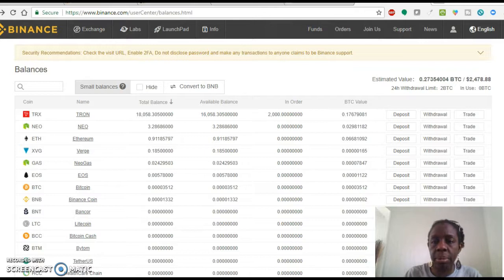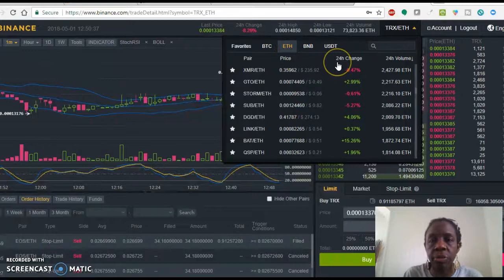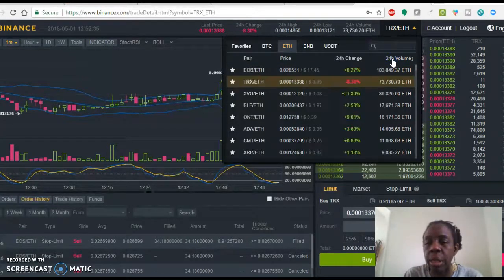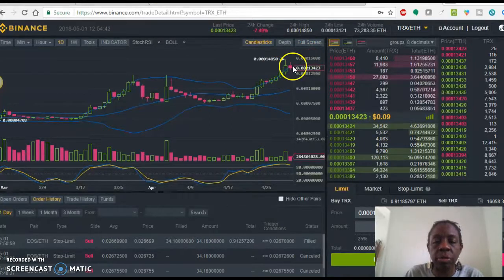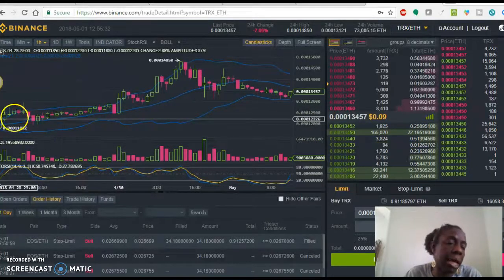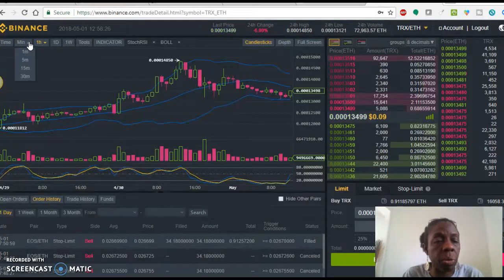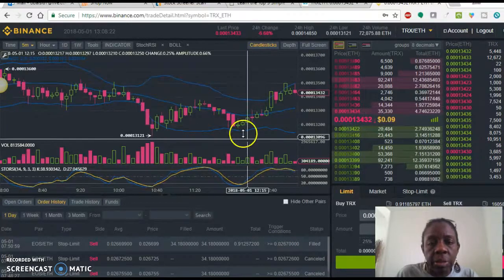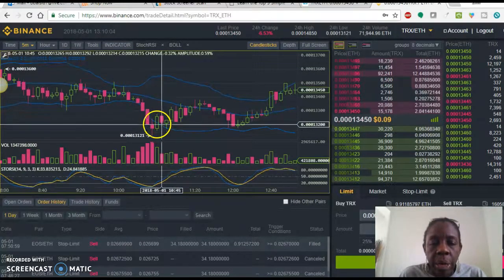How I Search For Winning Trades | Day Trading For Max. Profit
Keep Watching To See How I Search For Winning Trades!